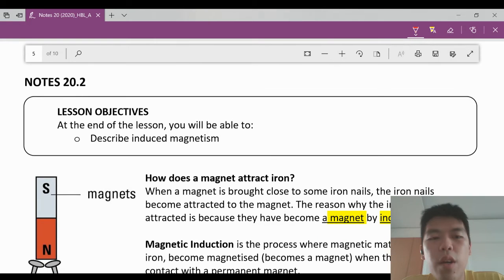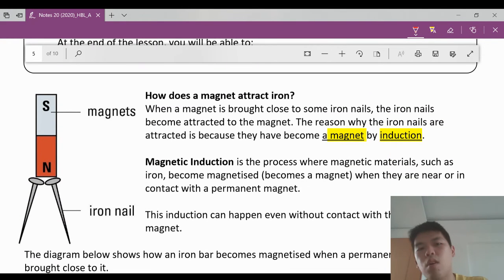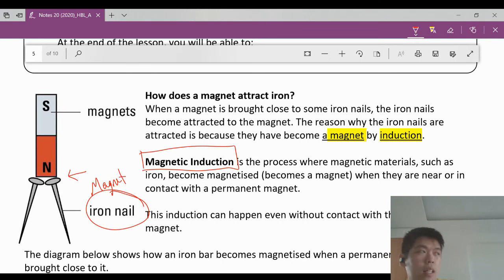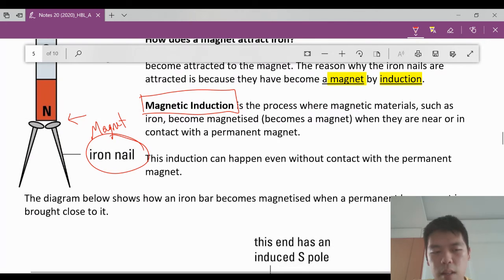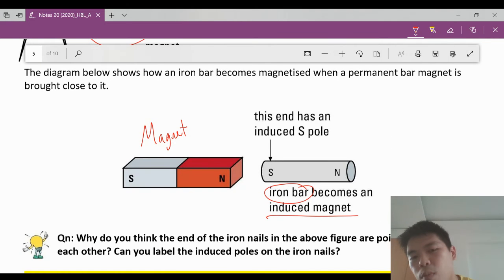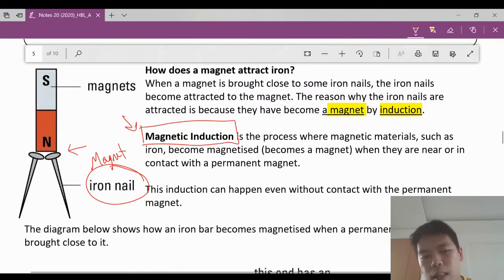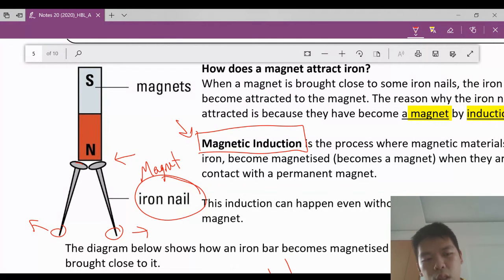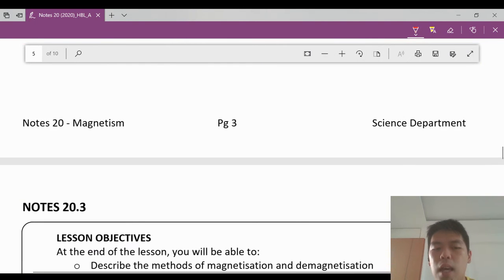Chapter 20 Magnetism Magnetic Induction